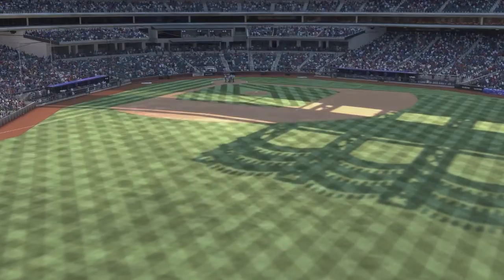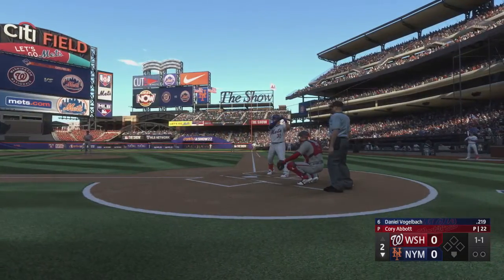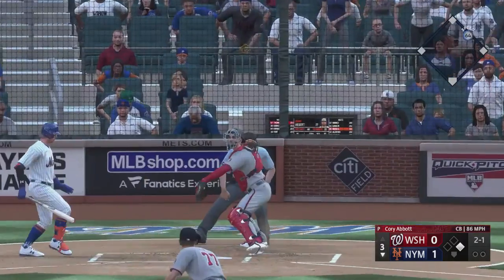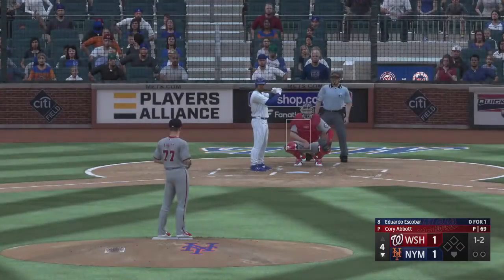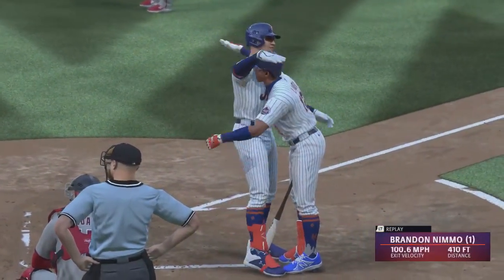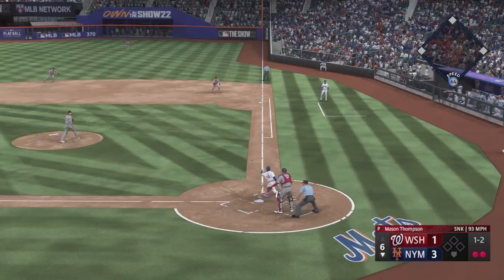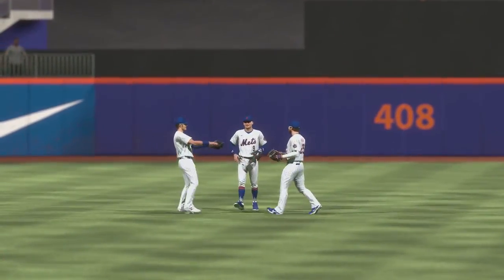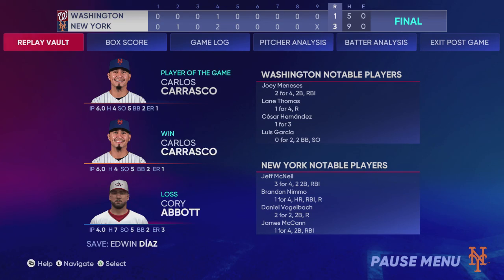New York Mets vs Washington Nationals - MLB Today Full Game Highlights 10/4/22 - MLB The Show 22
New York Mets vs Washington Nationals - MLB Today Full Game Highlights 10/4/22 - MLB The Show 22.  Check out this MLB The Show 22 Simulation of how this game between the Mets and Nationals might play out. MLB Baseball October 4th 2022